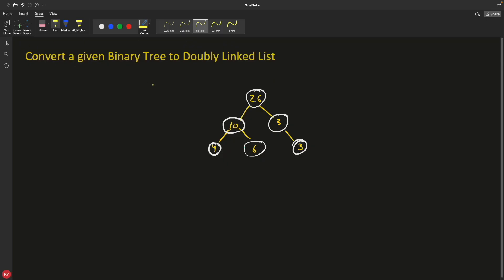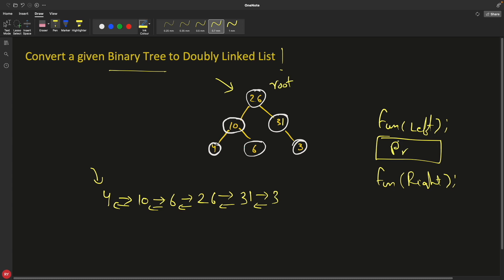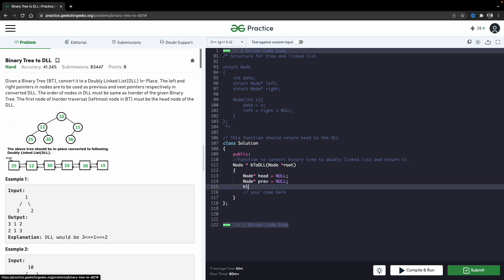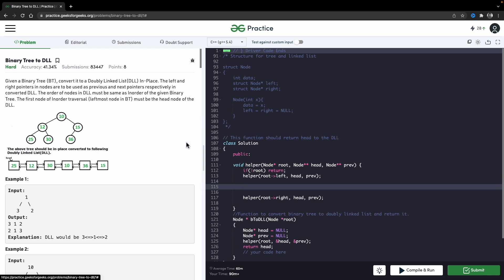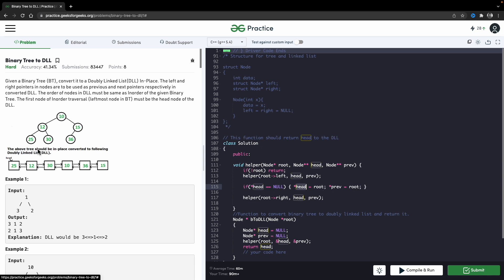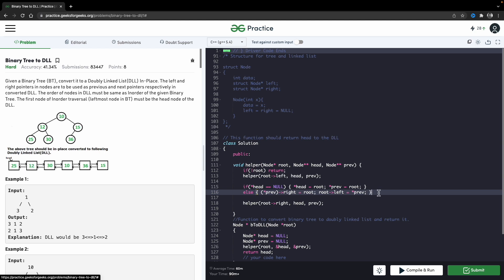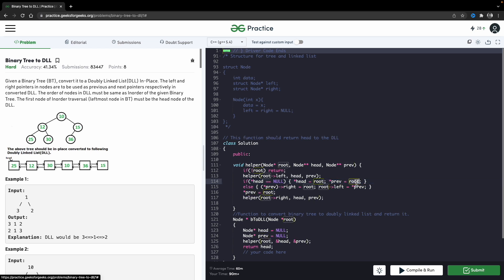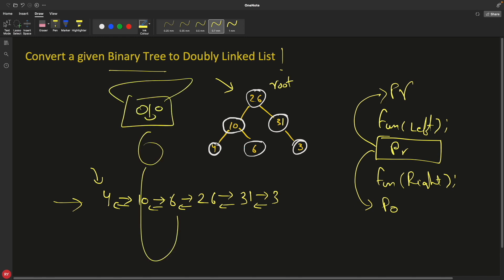Convert a given Binary Tree to Doubly Linked List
JOIN ME

In this video we will learn how to construct a binary tree from Doubly Linked List. This not so common interview question for computer science and electronics students but if you know this and it is asked you will definitely impress the interviewer.